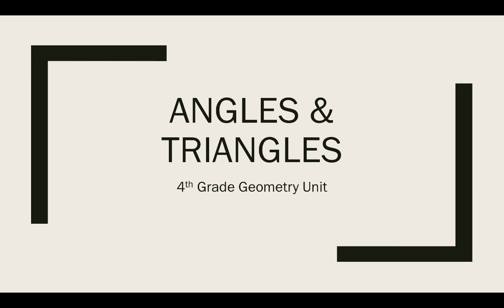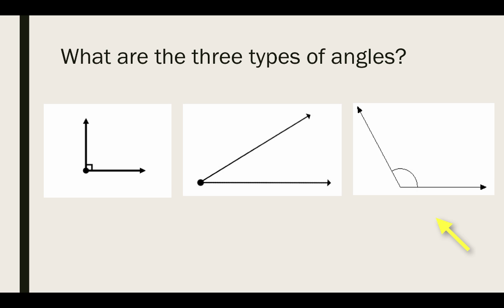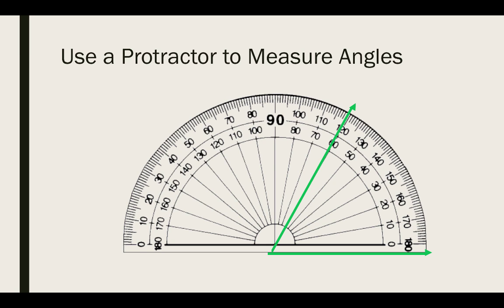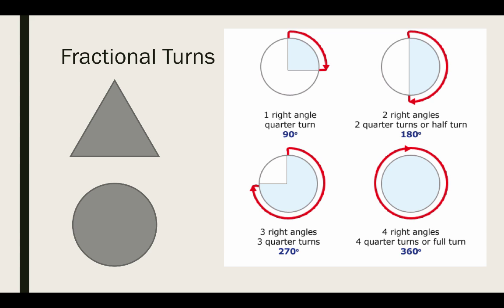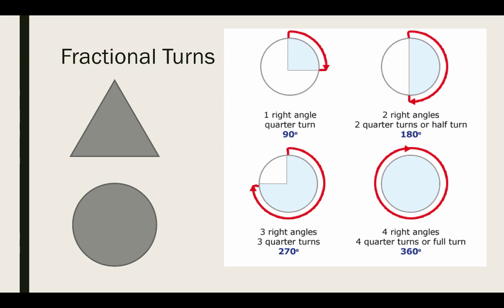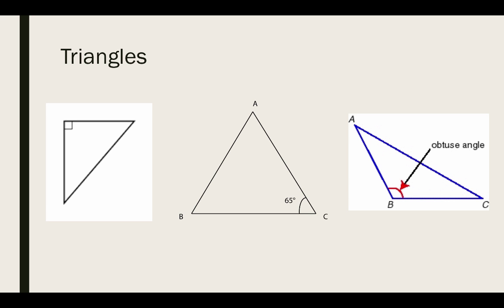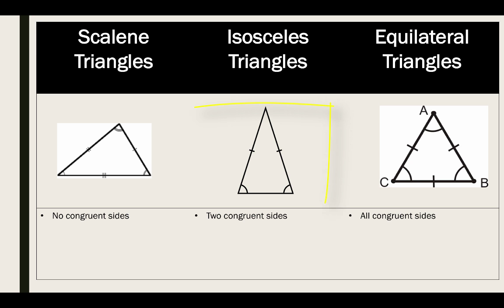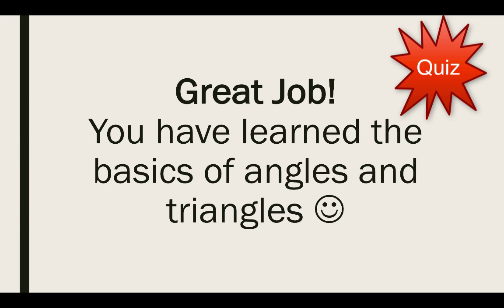4th Grade Geometry Tutorial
Assignment #6 (ETEC 570)

Table of Contents:

00:00 - angles & Triangles
00:06 - What are the three types of angles?
00:52 - Use a Protractor to Measure Angles
01:19 - Use a Protractor to Measure Angles
01:54 - Fractional Turns
02:48 - Triangles
03:41 -
04:27 - Great Job!You have learned the basics of angles and triangles 